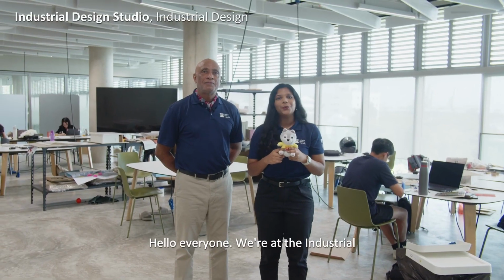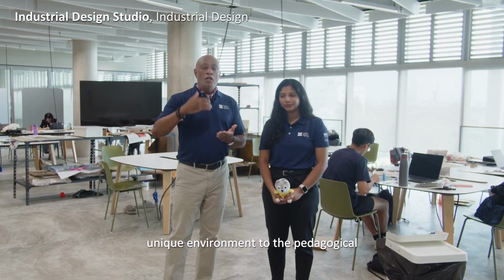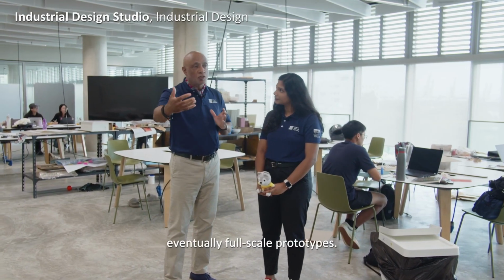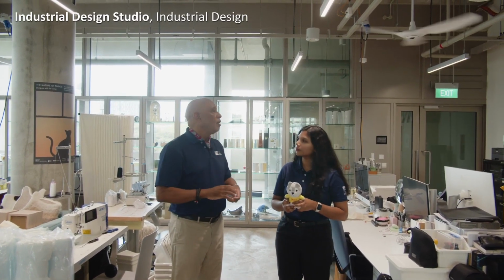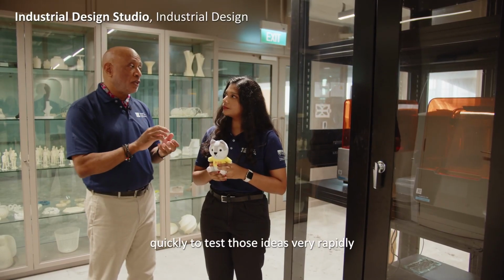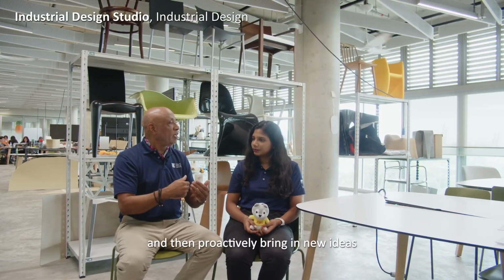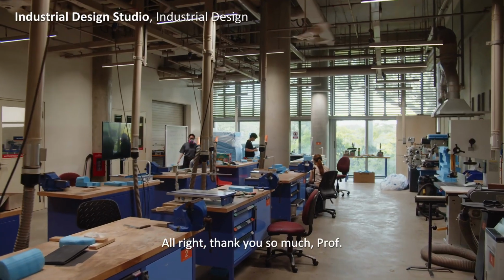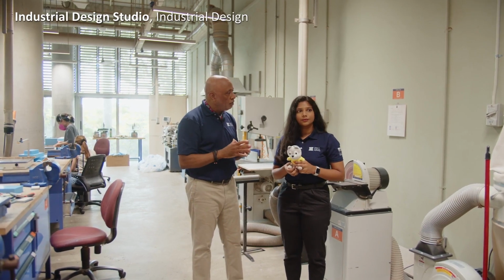CDE e-Open House 2026: Industrial Design Studio (CDE Virtual Tour)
Join us on a virtual tour of the studios and facilities here at CDE, NUS. Learn about the Industrial Design Studio at the Division of Industrial Design, presented by A/Prof Brian R. Stone.

The NUS College of Design and Engineering (CDE) eOpen House 2025 was held on 6 March 2025. Visit us at the upcoming CDE@NUS Open House, this coming 7 March 2026!